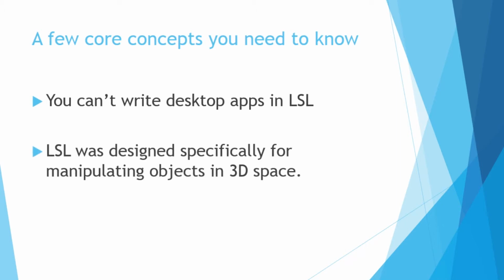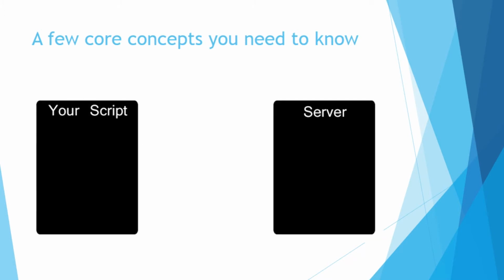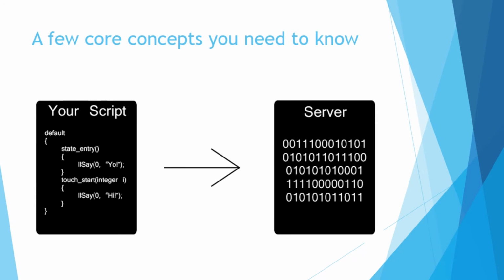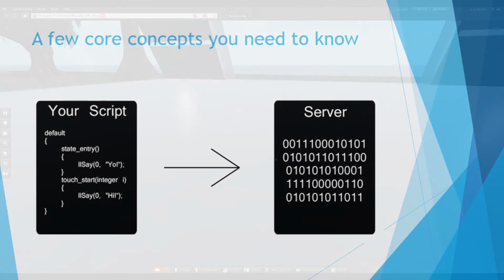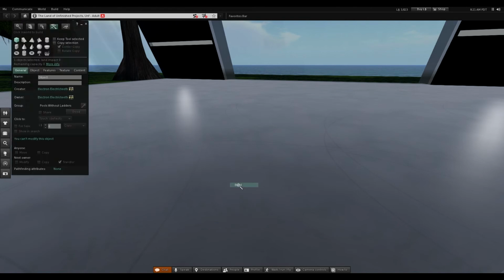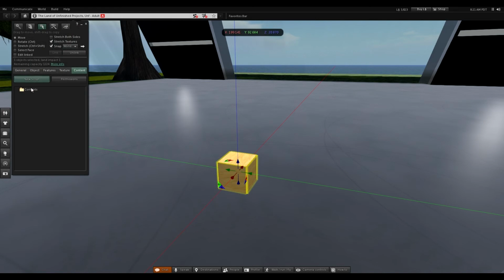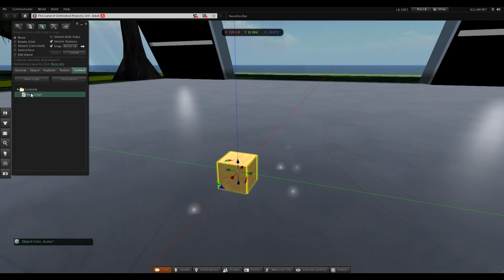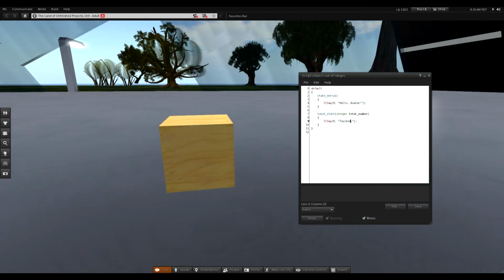Introduction to Linden Scripting - Episode 2 - What is LSL?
Introduction to the Linden Scripting Language used in Second Life.

This episode provides a brief introduction to what LSL is, what it is used for, and we also get to create your first script!